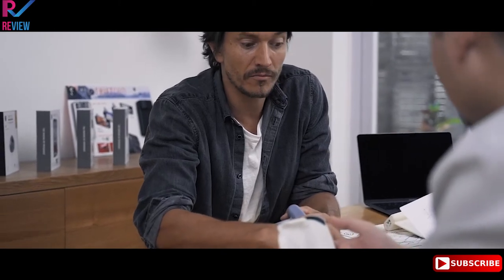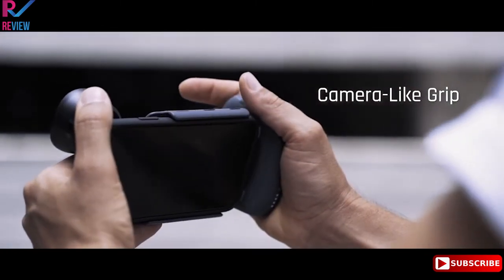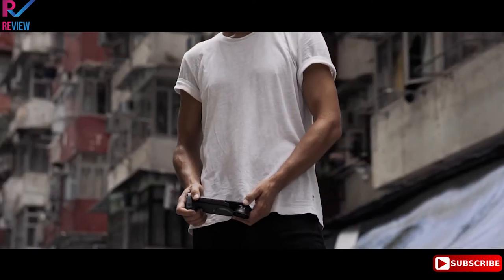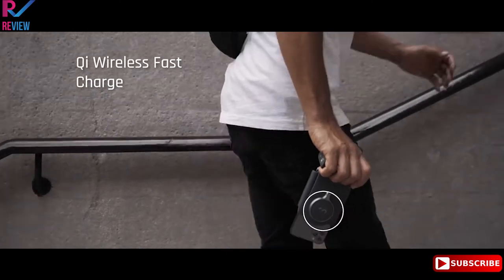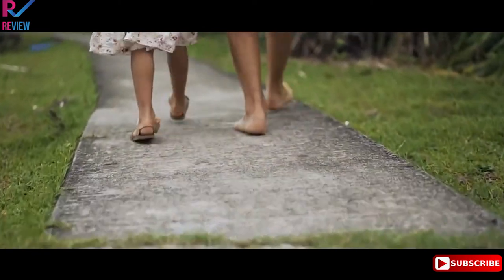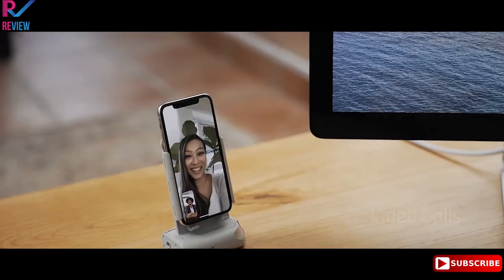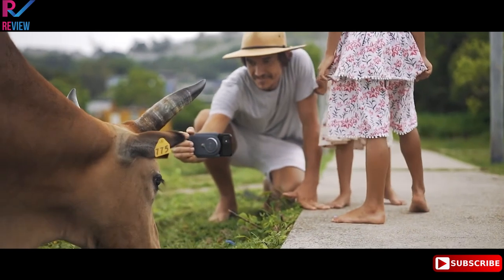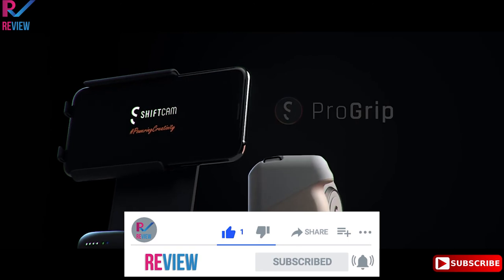ShiftCam ProGrip for mobile